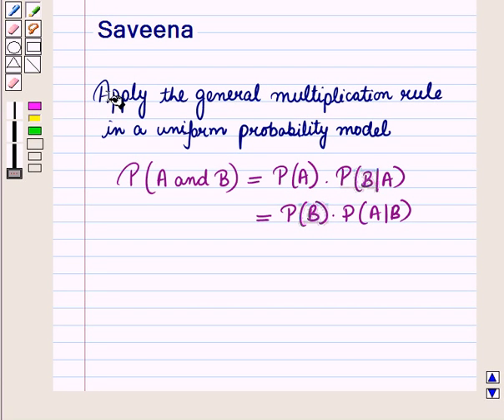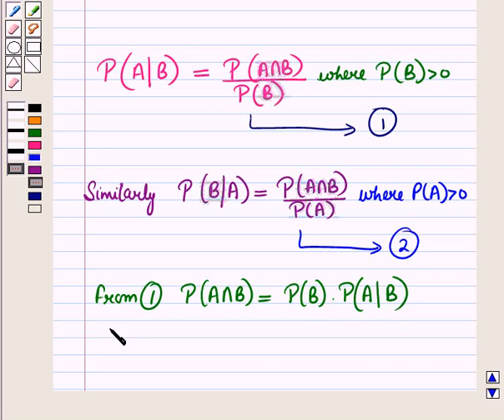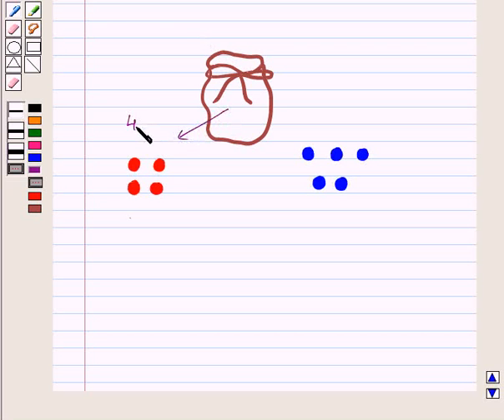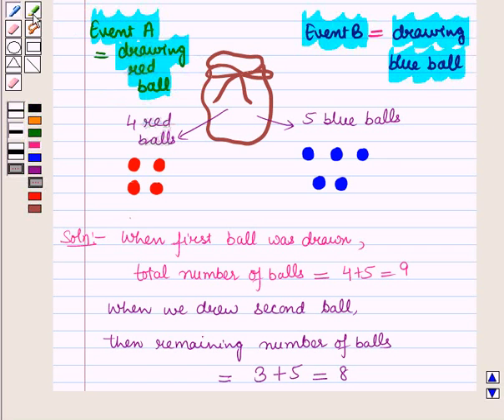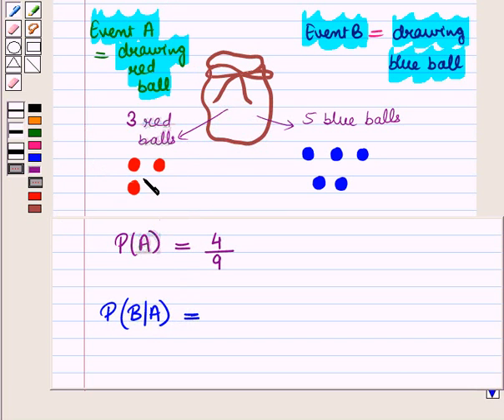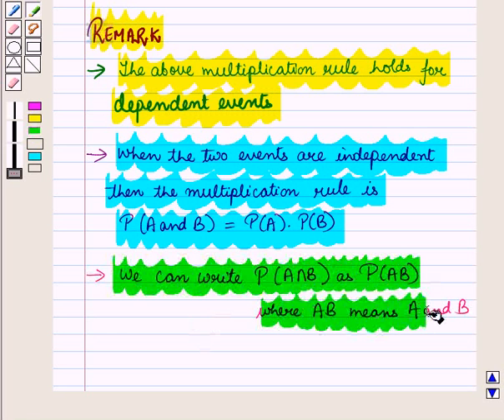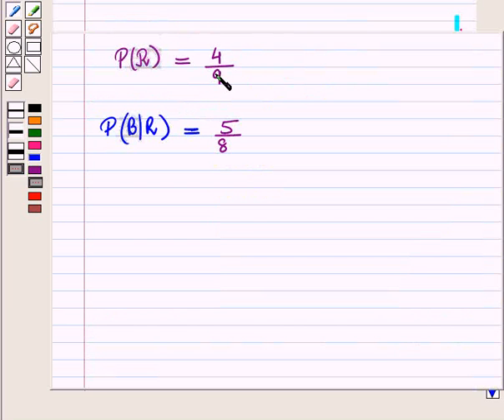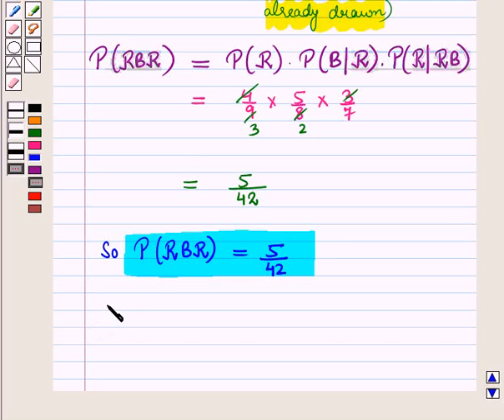Maths 10 CC PROBII KC6